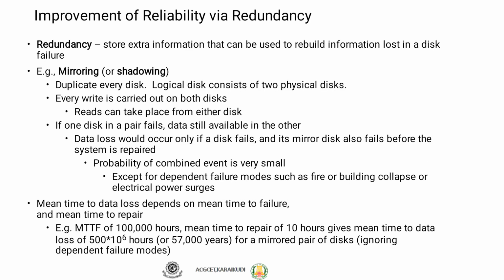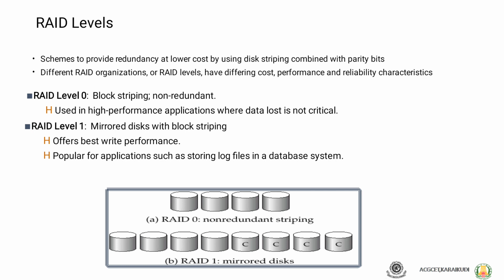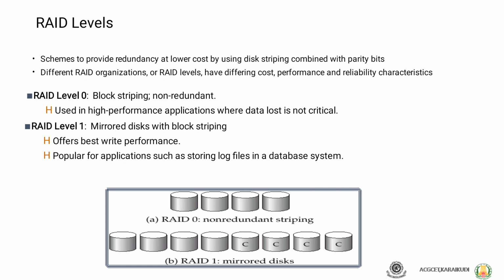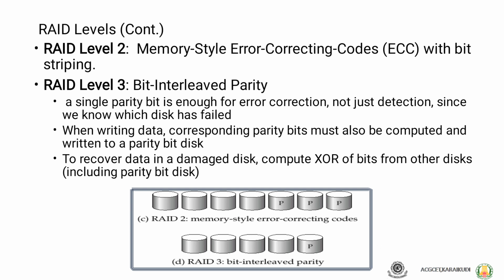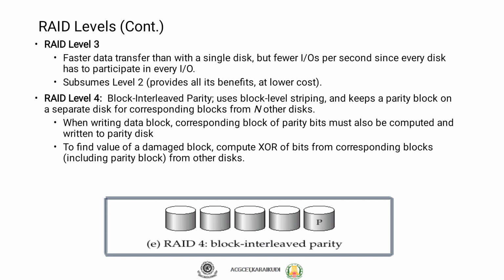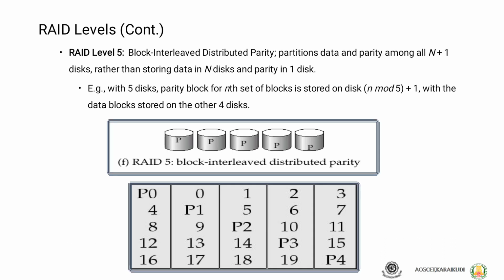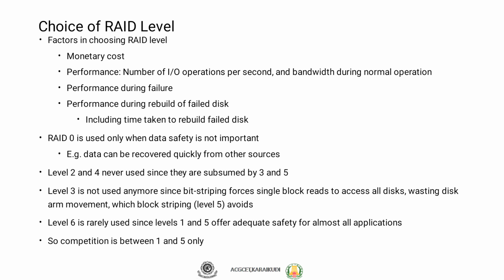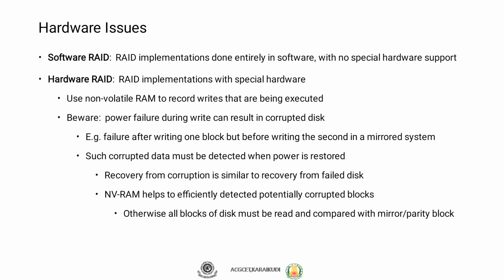DBMS- 4.1 RAID